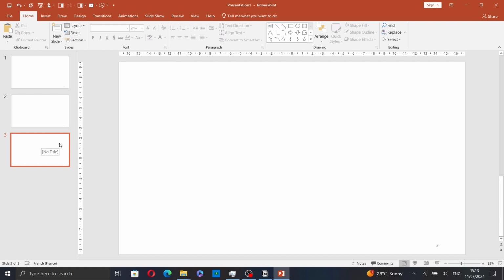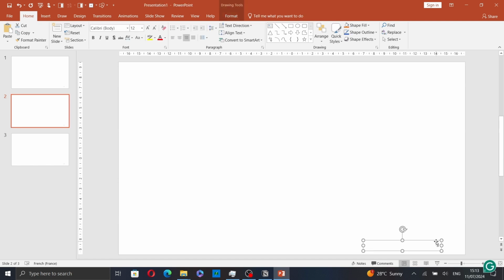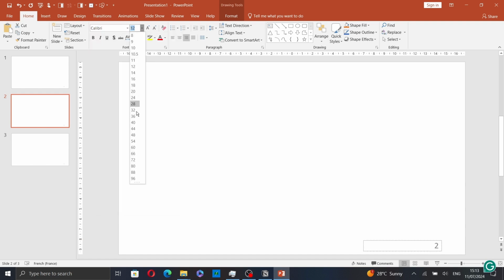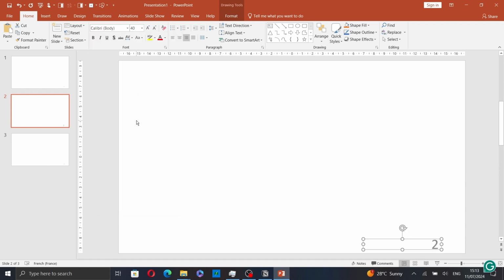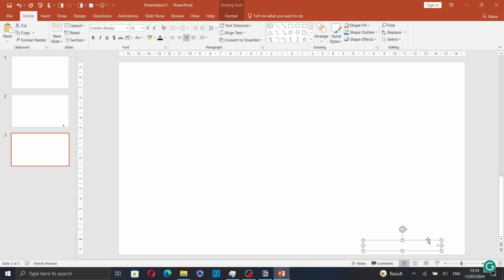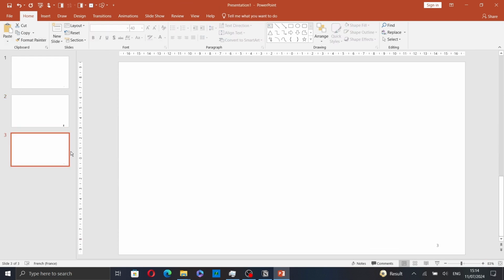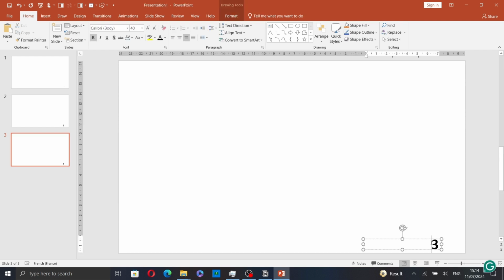How To Change Slide Number Size In PowerPoint Tutorial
Today we talk about change slide number size in powerpoint,powerpoint slide numbers,how to add slide numbers in powerpoint,slide number in powerpoint